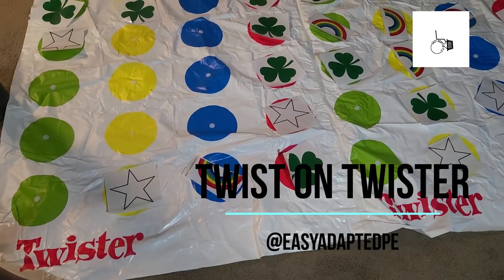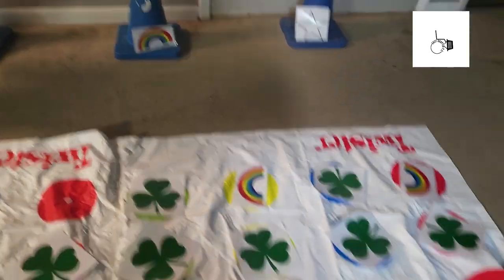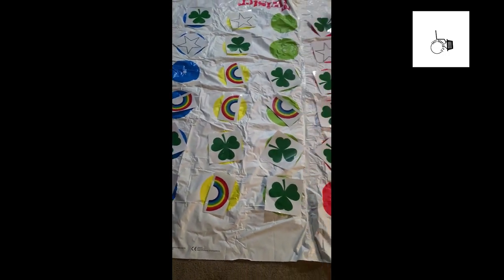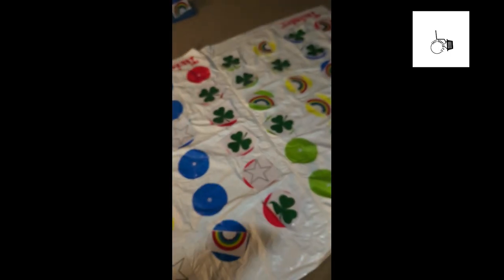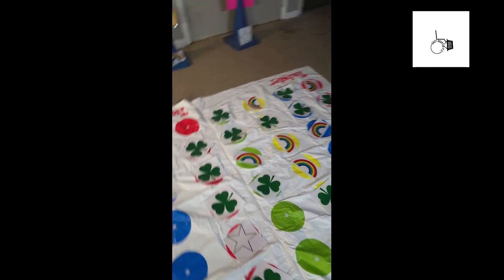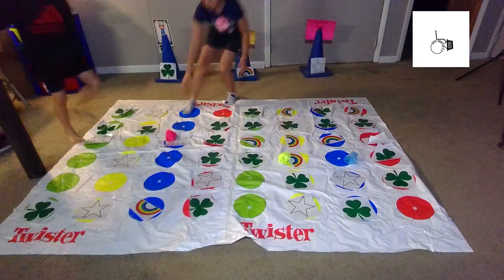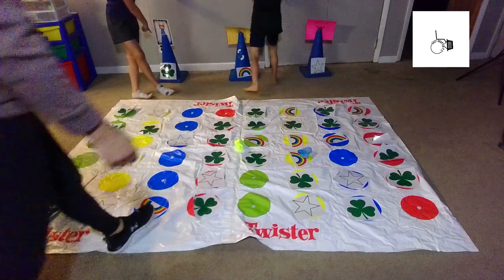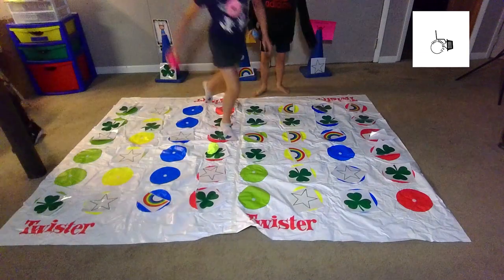Easy Adapted PE Activity for ANY AGE and Ability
In this video I will show you how I adapt the game of TWISTER so that any student can utilize it. This is not a typical TWISTER game. It involves any kind of locomotor and object control movement that you NEED. Maybe you need to work on tossing, rolling, kicking, balancing. You can incorporate all of these movements into this activity.